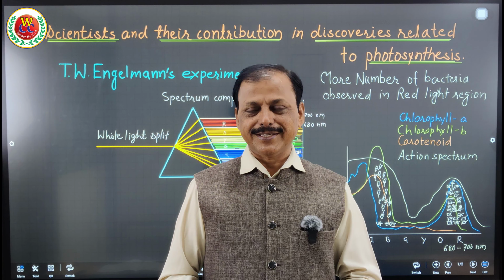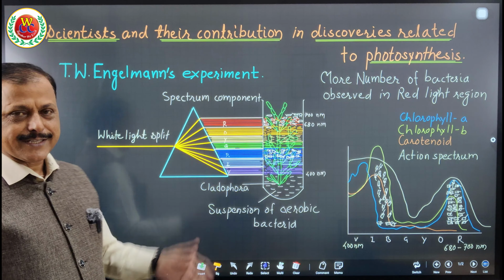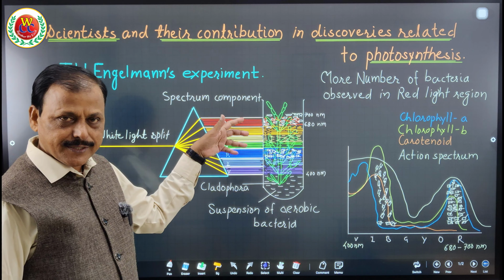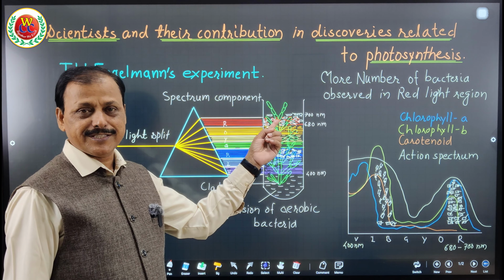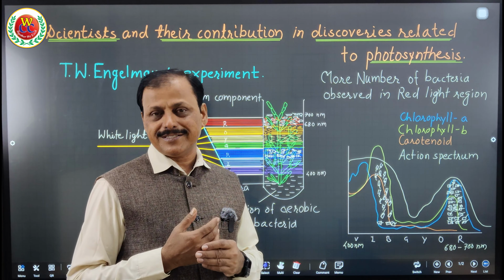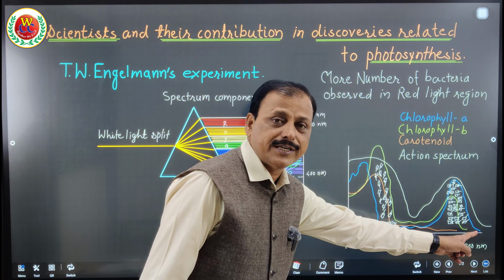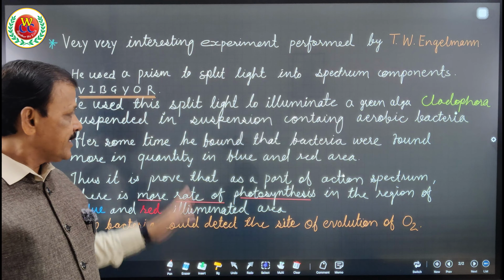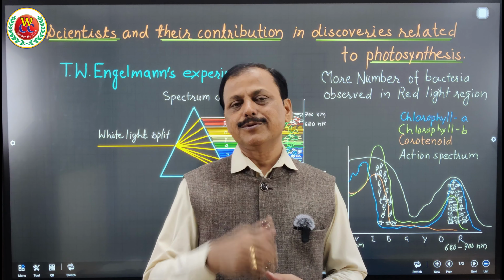Engelmann's Experiment | Ch-13 Photosynthesis in higher plants | Class 11 | CBSE | Bio by Gulab Sir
Join Gulab Sir in this exciting episode as we explore Engelmann's Experiment, a landmark study that provides invaluable insights into the process of photosynthesis in higher plants!

🔍 What You’ll Discover:

The background and significance of Engelmann's Experiment in understanding photosynthesis
Detailed analysis of the experimental setup and the role of different light wavelengths
How Engelmann demonstrated the relationship between light and photosynthetic activity
Key takeaways for your Class 11 biology syllabus and exam preparation
👩‍🎓 Who Is This Video For? This video is ideal for Class 11 CBSE students eager to master the topic of photosynthesis. Whether you’re studying for exams or simply fascinated by plant biology, Gulab Sir’s engaging teaching style will help simplify complex ideas.

Let’s uncover the wonders of photosynthesis together and enhance your understanding of the natural world! 🌞✨